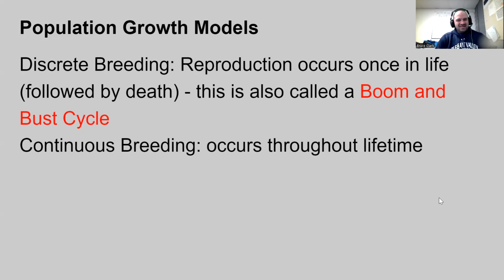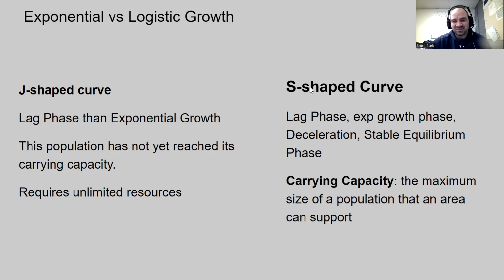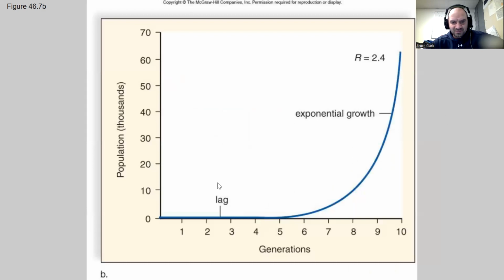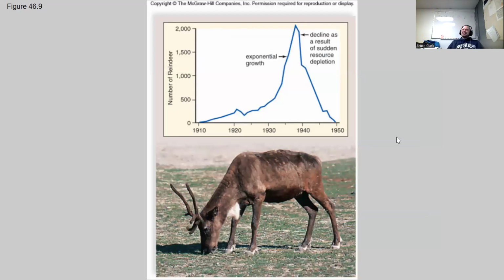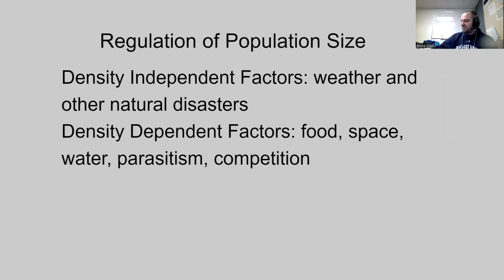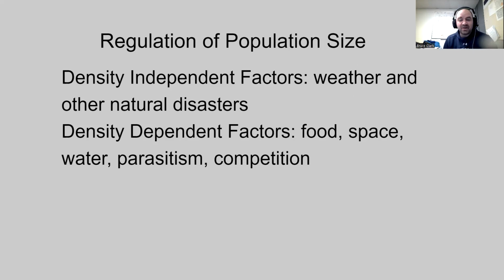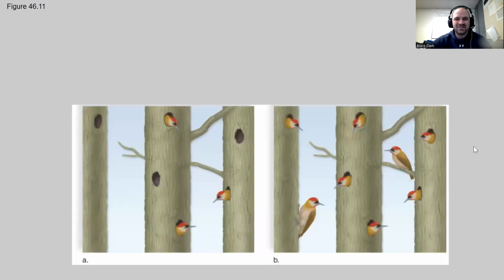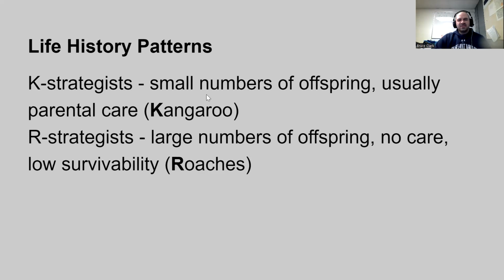Population Demographics - Growth Curves